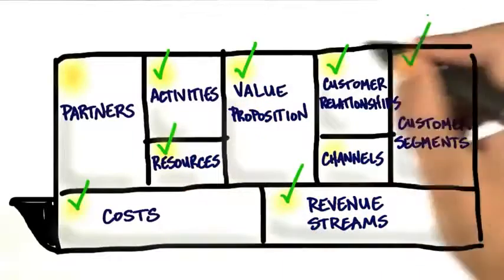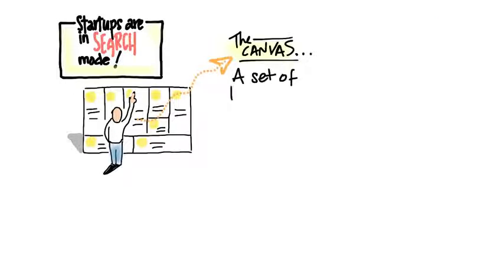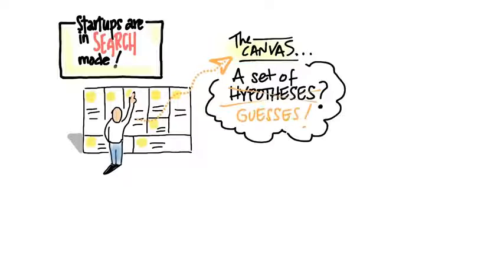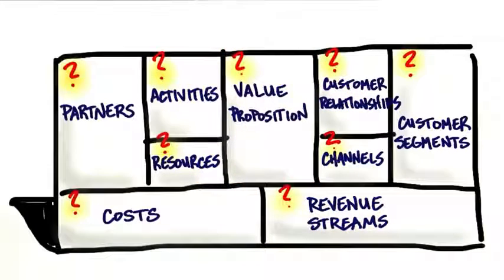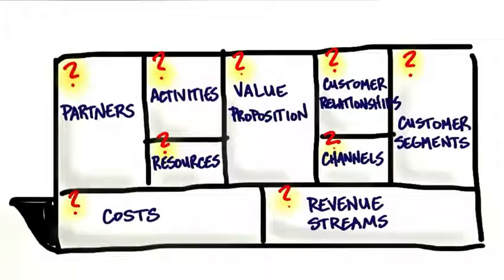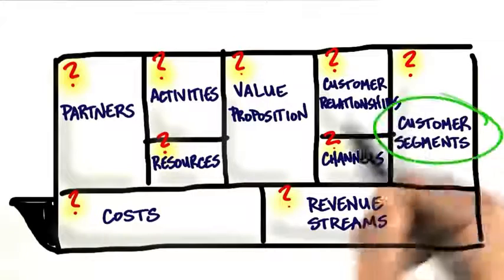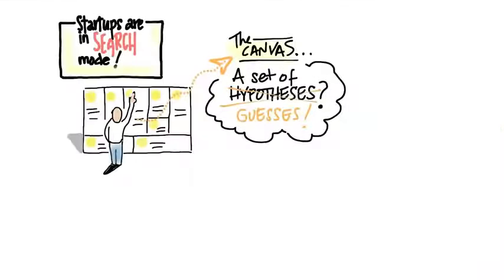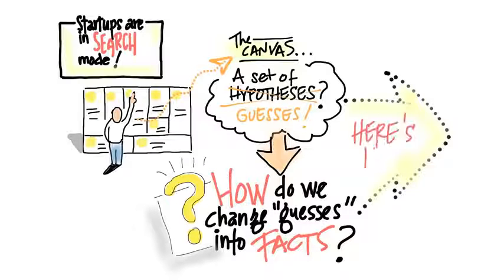B2 01 Hypotheses Or Guesses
Clip video này dùng cho một khóa học trực tuyến về tinh thần doanh nhân và khởi nghiệp tại